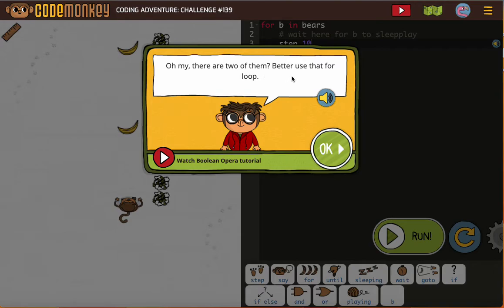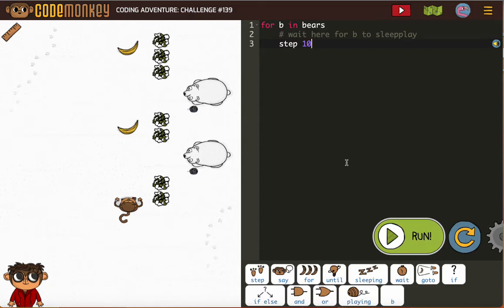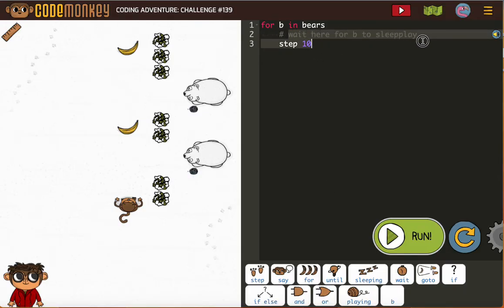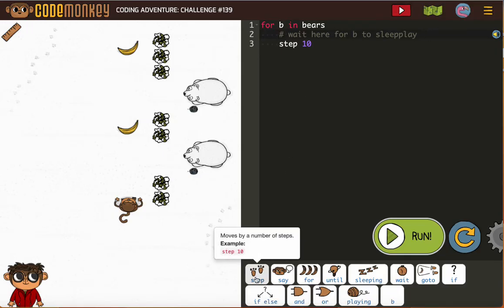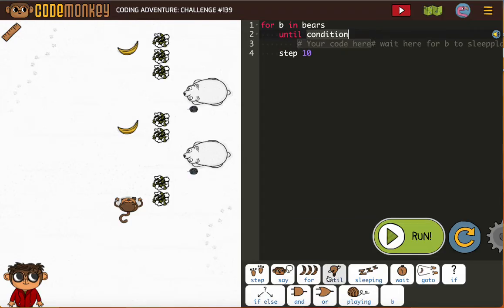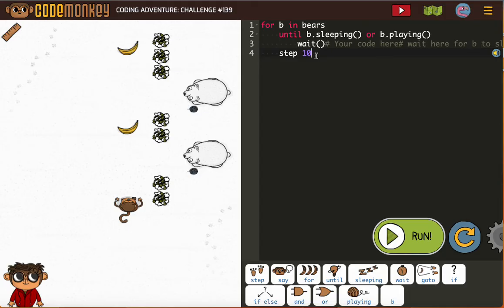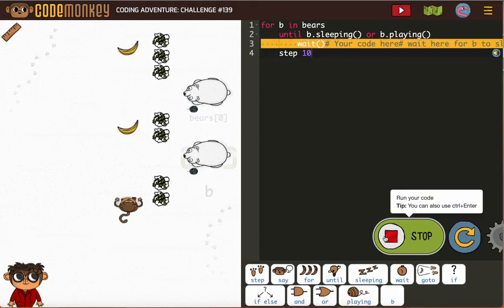Coding Adventure 139